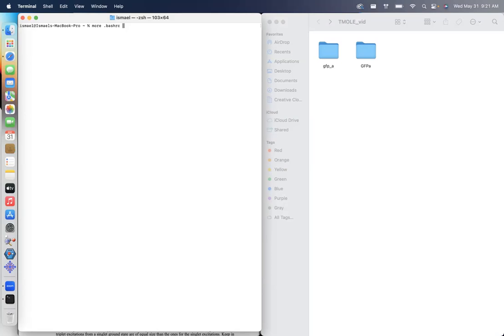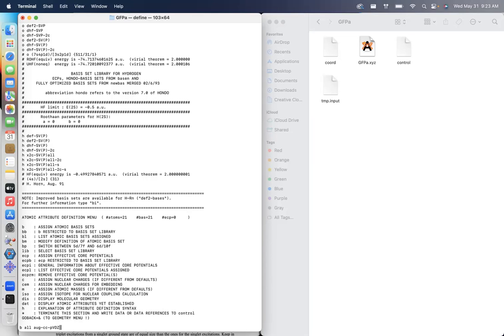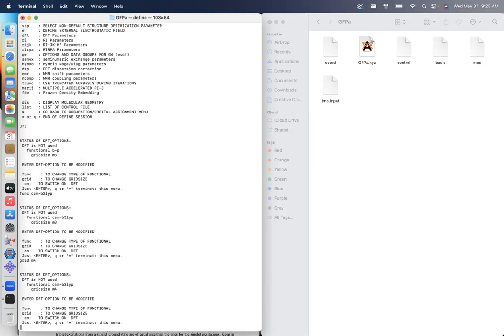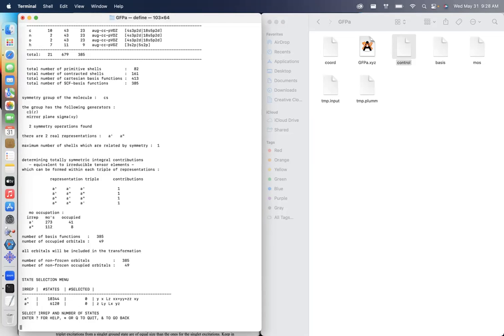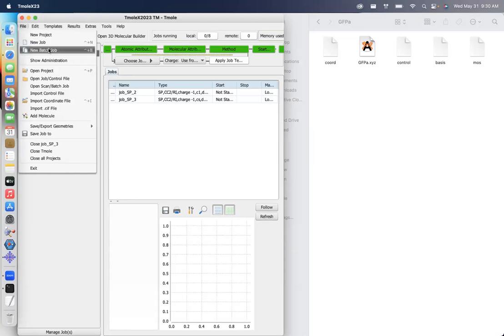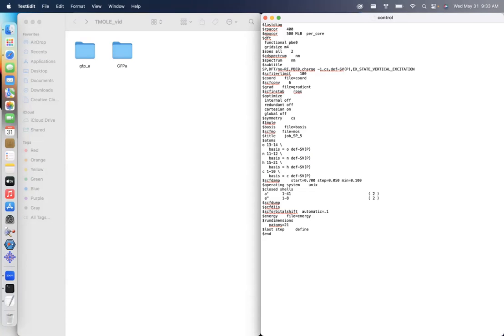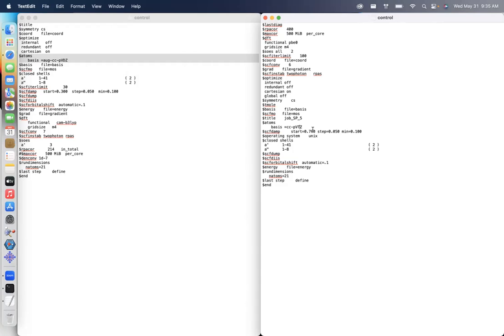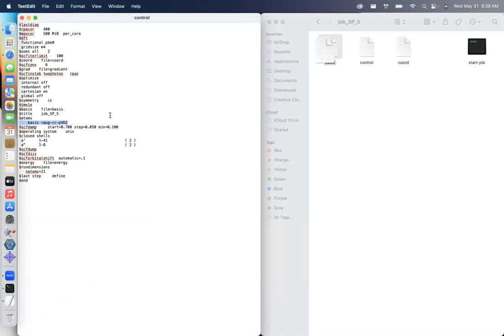Two-Photon Absorption using TD-DFT (TURBOMOLE)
Making an input file using the terminal (define in TURBOMOLE). Two ways are shared in the video, where the second way includes making an input for vertical excitations. The video also shows how to supply external basis sets manually.